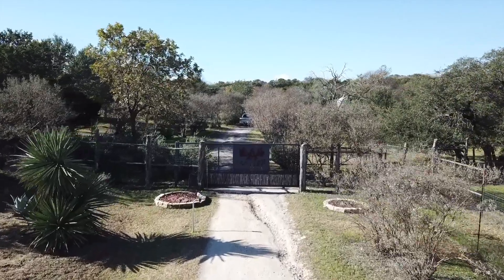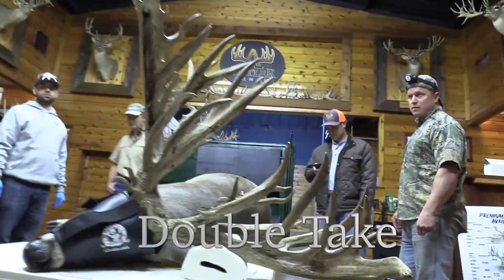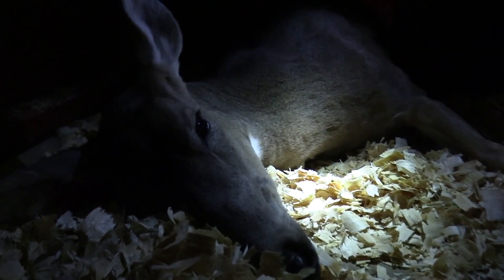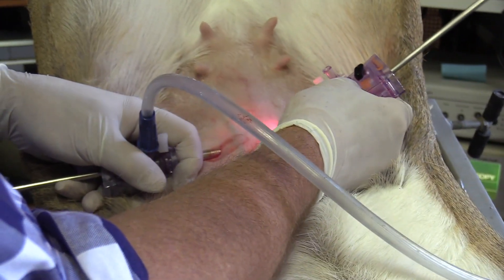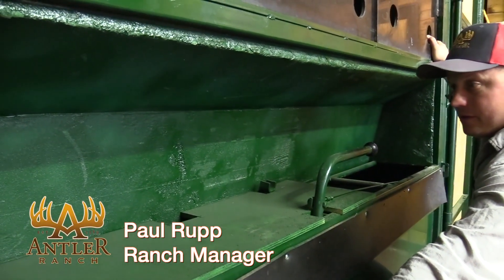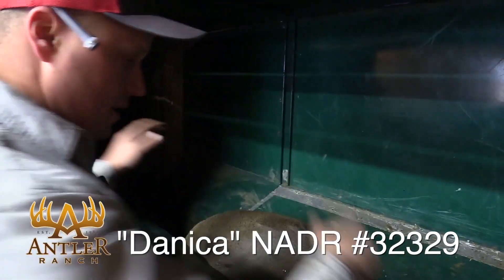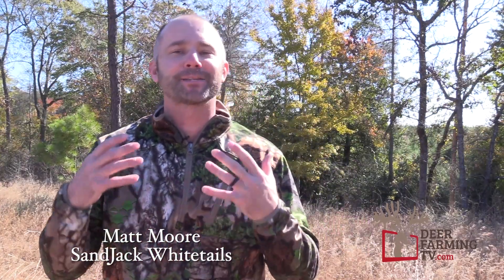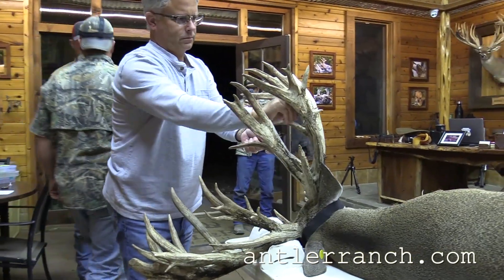Artificial Insemination in Whitetail Deer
Behind the scenes at a deer farm during the a.i. process. Located at Antler Ranch. Deer Farming TV